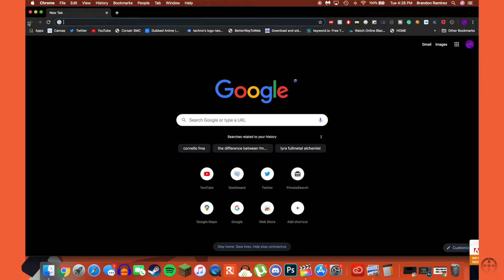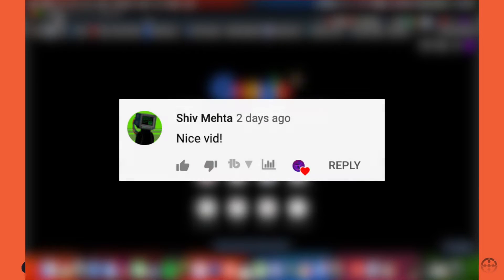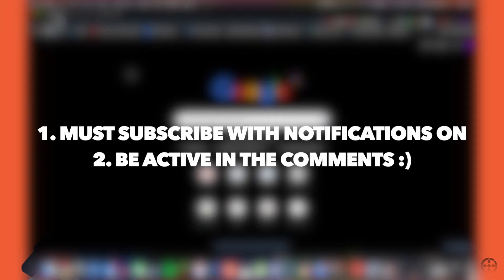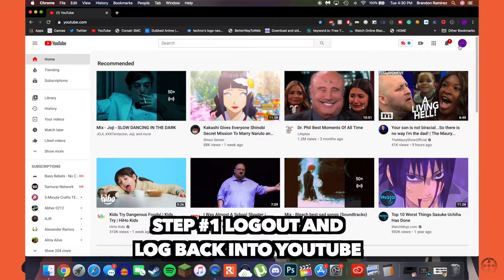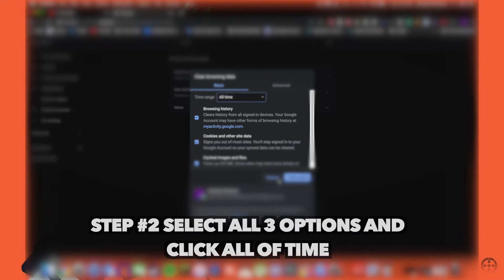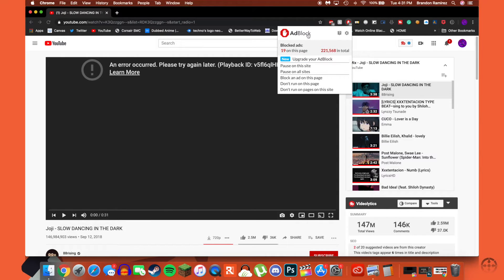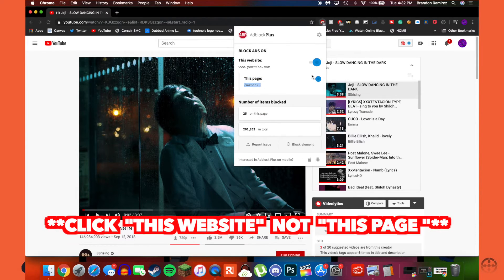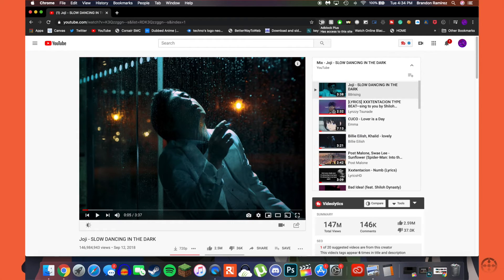FIX FOUND! An Error Occurred. Please Try Again Later. /How To Fix An Error Occurred On YouTube Fast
➡️RULES TO ENTER THE SHOUTOUT⬅️
2. Be Active in the comments

Socials:
TikTok Tutorials: TechnoTrend0
This video has to do with an error occurred, An error occurred. Please try again later. , youtube issues, youtube videos won't play, youtube video issues, youtube videos not playing, youtube videos keep pausing.
# Area